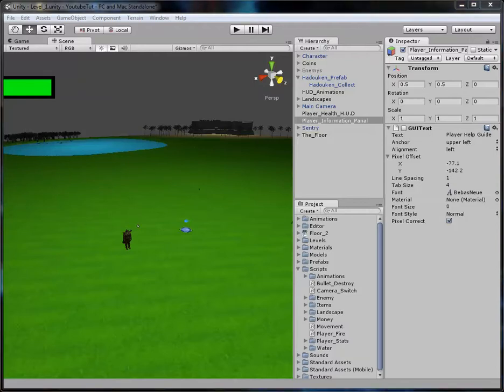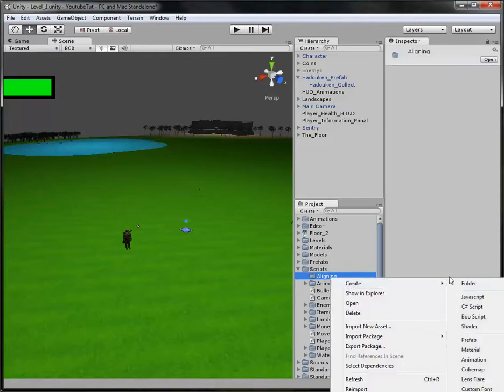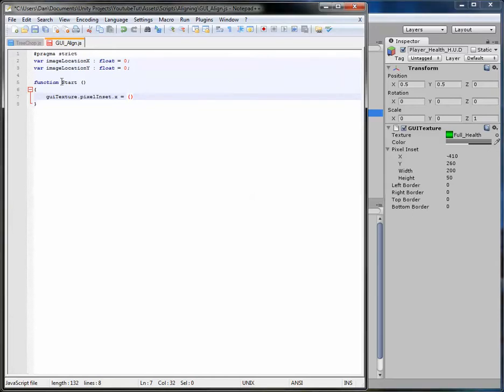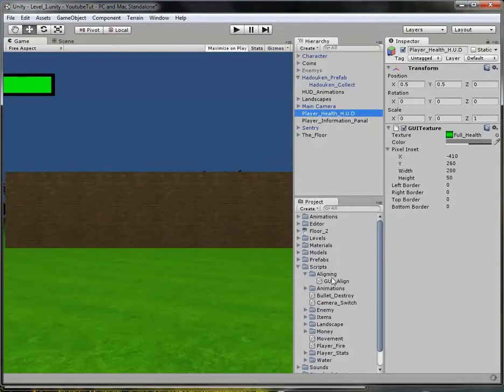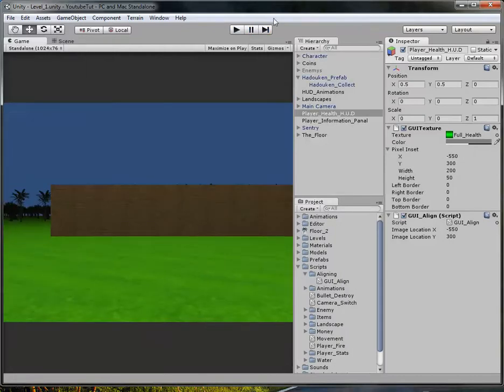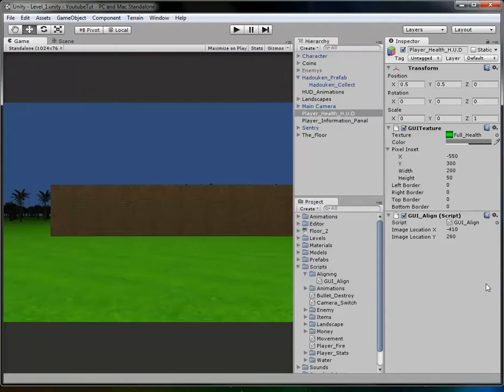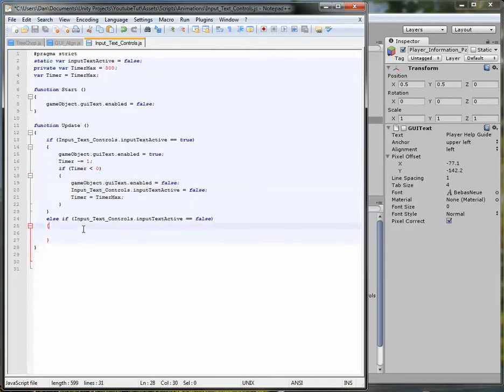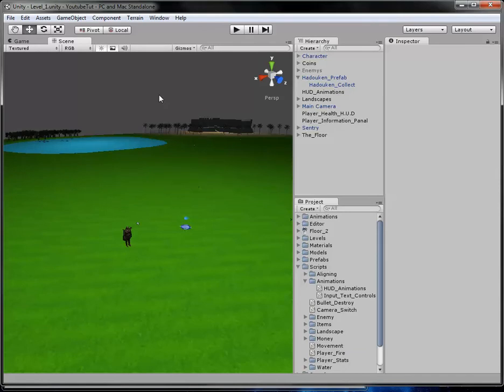Unity 3D Tutorial Part 27: Automatic Aligning GUI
Hello and welcome to my twenty-seventh tutorial on Unity 3D, in this tutorial I will show you how to make a script to align our GUI's and make the text show properly.

Thanks to Joseph for the mathematics help in this!